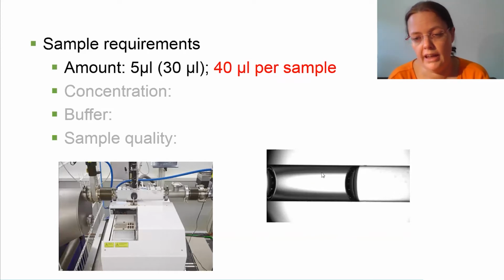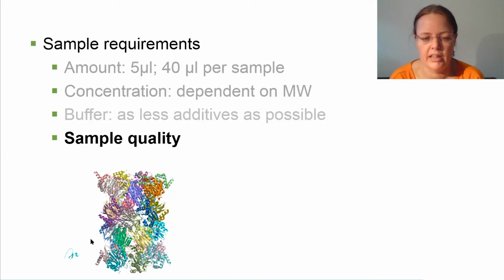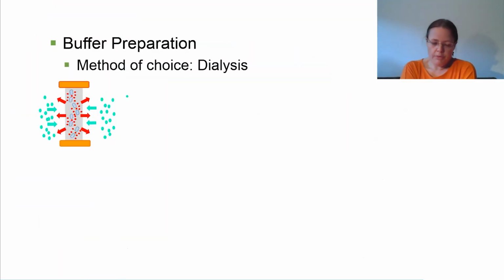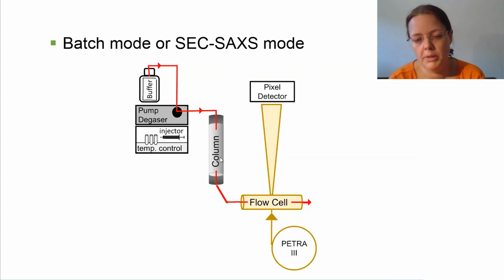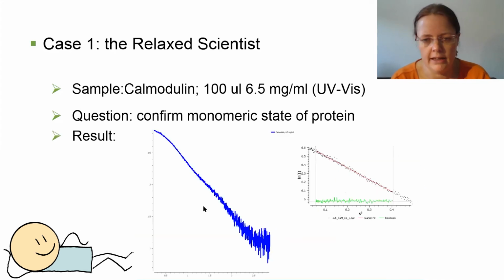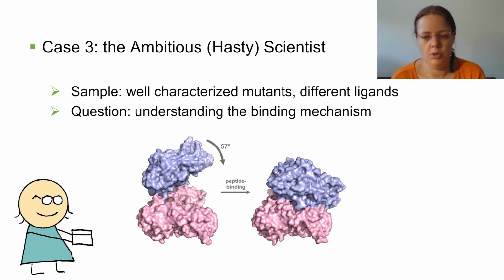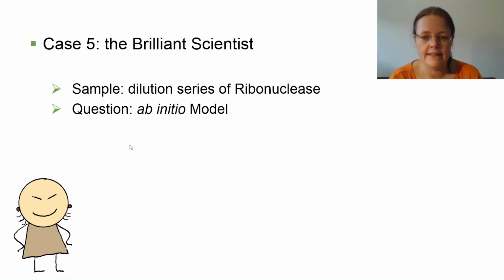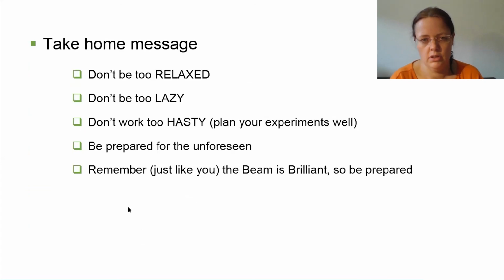SAXS: sample and buffer preparation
How to prepare your buffer and sample for a successful solution SAXS experiment - a practical guide by Melissa Gräwert
0:00 The small angle X-ray scattering experiment
1:24 Sample requirements
14:26 Sample characterization
16:40 Buffer preparation
21:58 SEC-SAXS mode
26:35 Performing an experiment: 5 cases
27:12 1: the Relaxed Scientist (wrong concentration)
30:54 2: the Lazy Scientist (concentration effects)
33:17 3: the Hasty Scientist (incorrect buffer subtraction)
37:29 4: the Super Scientist (polydisperse sample)
41:11 5: the Brilliant Scientist (radiation damage)
44:12 Summary